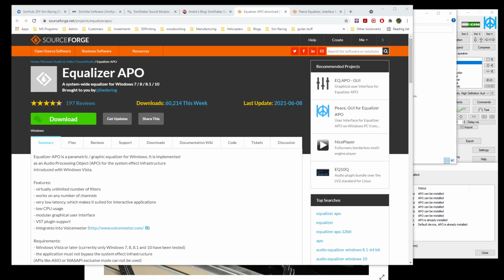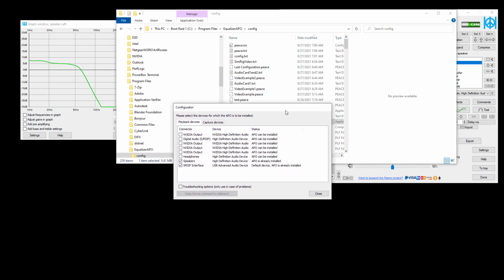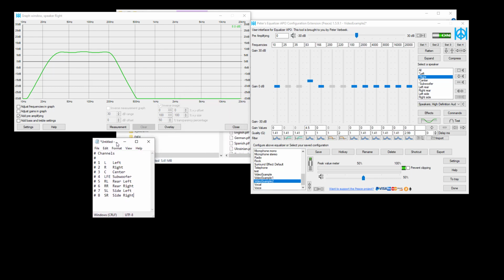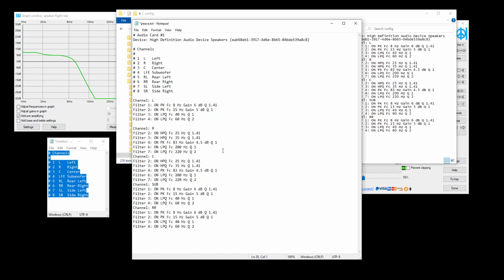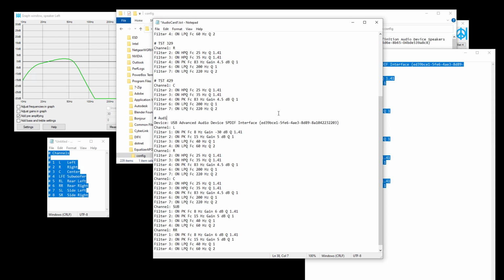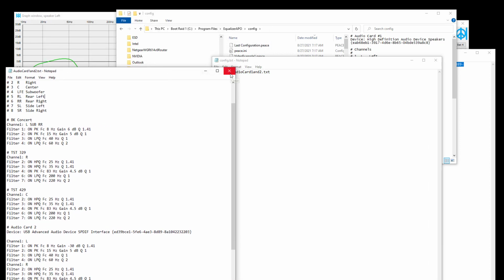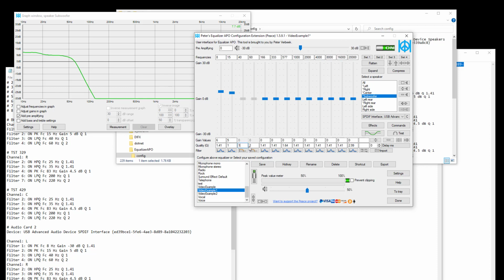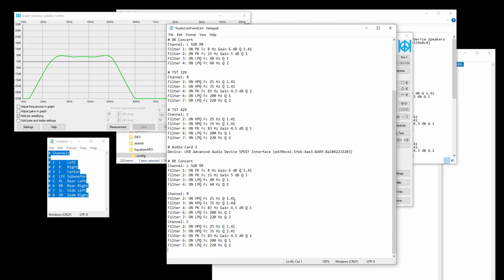Equalizer APO Tutorial for transducers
This is not a guide to configuring the software packages that generate the tactile signals like SimHub or SimShaker.

This is only to show how to use the Equalizer APO software to optimize the signal being sent to each type of transducer so they each run as efficiently as possible within their sweet zone. This can make transducers quieter by filtering away the frequencies that can't turn into good tactile feedback.  It can also be used to try to flatten their response or boost an area where they need a little help.